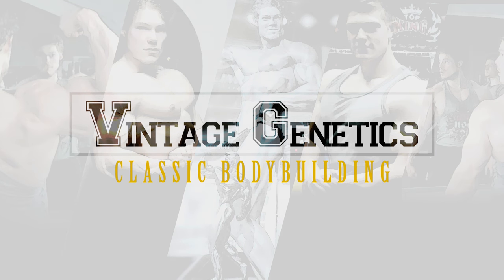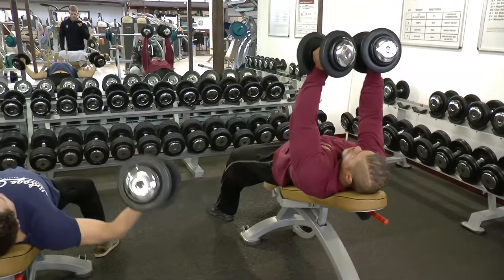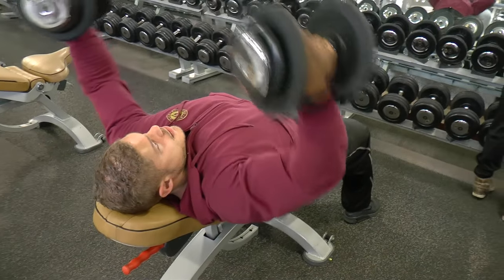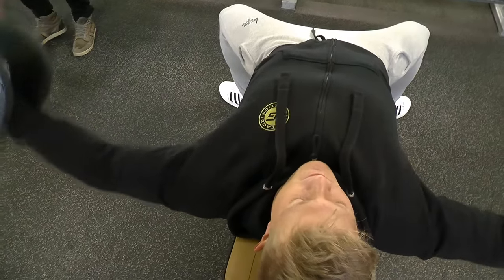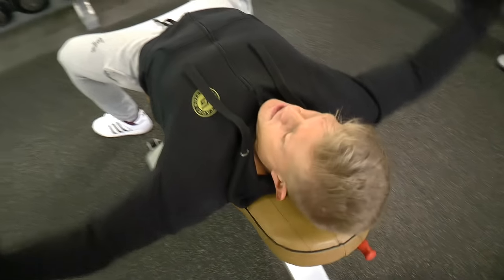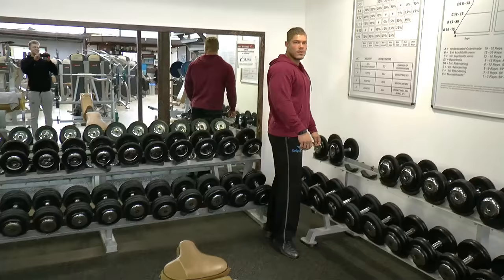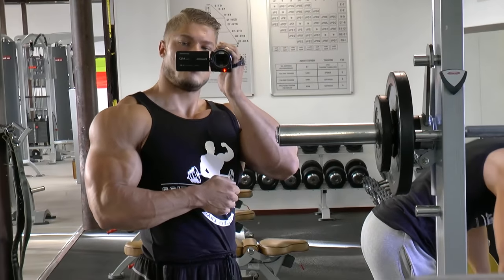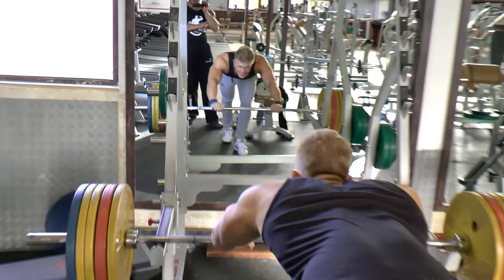DETAILED CHEST - TRICEPS - TRAPS - Post-Workout Meal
WORKOUT

Incline Dumbbell Flyes
5 sets - 15, 12, 10, 10, 10 reps

4 sets - 10-12 reps

Guillotine Press
4 sets - 10-12 reps

Cable Flyes (focus on upper chest)
4 sets - 15, 12, 10, 10 reps

Overhead Tricep Extension machine
4 sets - 10-12 reps

Tricep Machine Dips
3 sets - 15, 12, 10 reps

Overhead Tricep Cable Extension (one arm)
3 sets - 15, 12, 10 reps

Side Dumbbell Lateral Raise
4 sets - 20, 15, 12, 10 reps

Barbell Shrugs (heavy)
5 sets - 10-12 reps